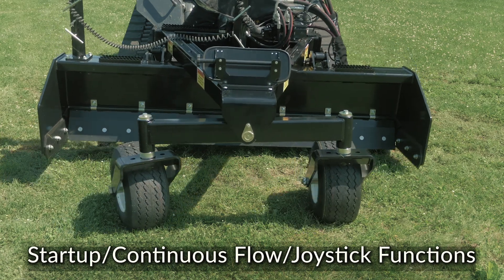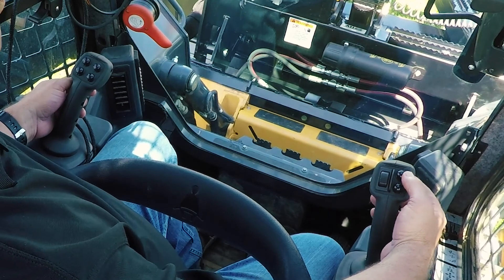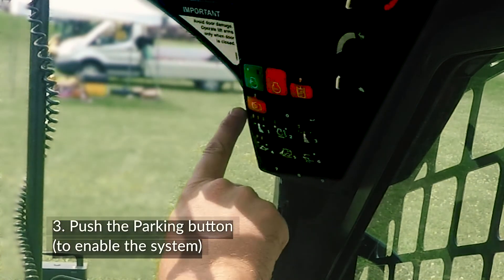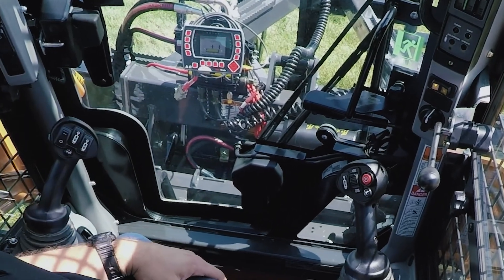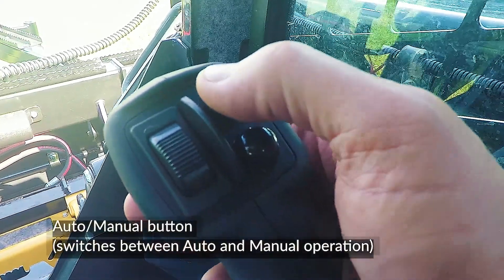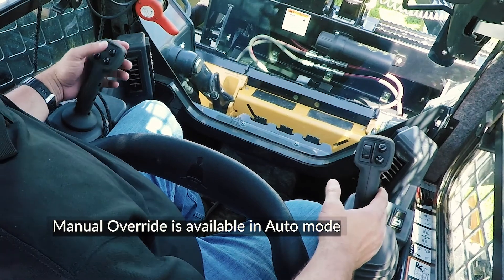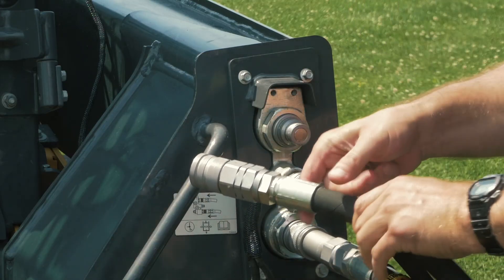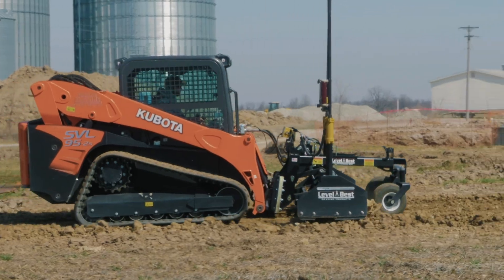Continuous Flow & Joystick Operations for John Deere CTL/Skid Steer Loader with Level Best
This video will demonstrate the correct procedure to start up your John Deere CTL or Skid Steer loader, and how to engage continuous flow to the grader’s hydraulic valve. Continuous flow is necessary for proper operation of the grading box, and to avoid damaging the hydraulic valve. We will also explain the joystick functions that operate the Level-Best precision grading box.

Connecting Hydraulics Between a John Deere Loader and a Level-Best Grader